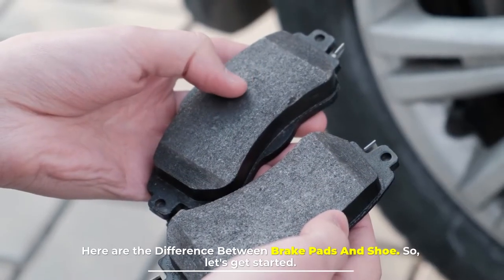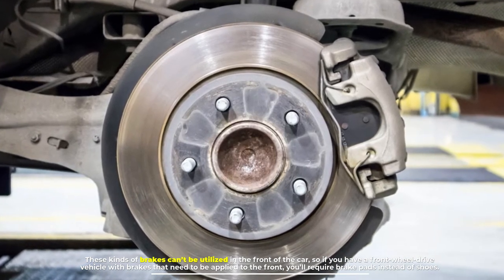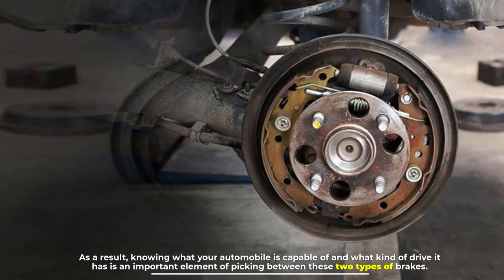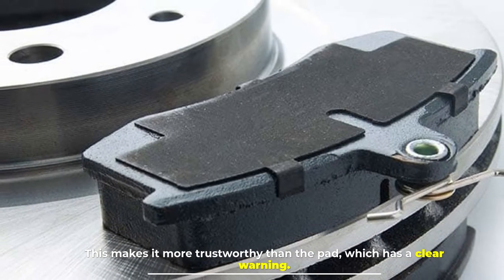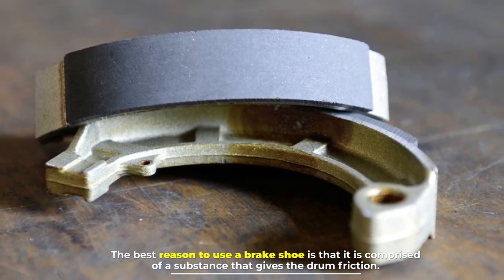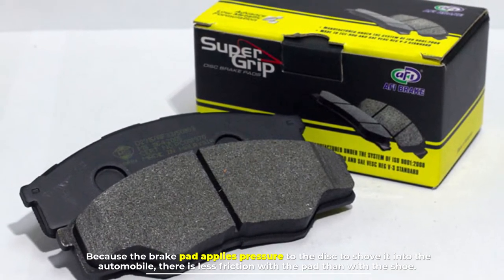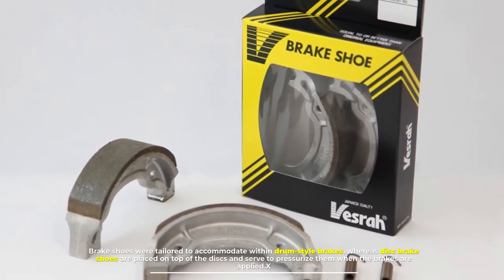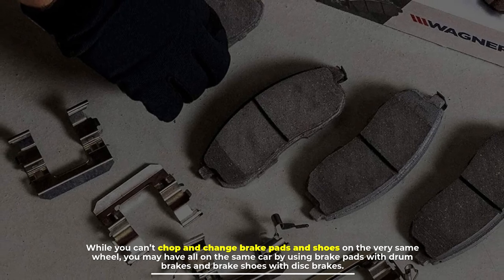Brake Pad vs Brake Shoe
NO. 1.  Front Rear Brake Pads Sintered
NO. 2.  PowerSport Front Rear Brakes and Rotors Kit |Front Rear Brake Pads
NO. 3.  Bosch BS871 Blue Drum Brake Shoe
NO. 4.  Raybestos Element3 Replacement Rear Drum Brake Shoes

Here is the Difference Between Brake Pads And Shoes. So, let's get started.

NUMBER 1.

Front Or Back
Despite the numerous advantages of braking shoes, drum brakes require rear or four-wheel drive. These kinds of brakes can’t be utilized in the front of the car, so if you have a front-wheel-drive vehicle with brakes that need to be applied to the front, you’ll require brake pads instead of shoes. Furthermore, you cannot use the two together, so if your car has drum brakes, you cannot use brake pads on them, and disc brakes cannot be used with brake shoes. As a result, knowing what your automobile is capable of and what kind of drive it has is an important element of picking between these two types of brakes.

NUMBER 2.

Efficiency
The brake shoe is made of a durable material that can withstand a lot of friction. You can also tell when the shoe is getting worn since it has a weaker stop and requires more pedal contact. This makes it more trustworthy than the pad, which has a clear warning. While replacing the pad is easier and may be done on one’s own, the shoe needs to be replaced less frequently.

NUMBER 3.

Friction
The best reason to use a brake shoe is that it is comprised of a substance that gives the drum friction. There is some friction on the pad, but not nearly as much as in the shoe. This means that when you require a strong break, the shoe will have the strongest traction and force, while the pad will be slowest to stop. Because the brake pad applies pressure to the disc to shove it into the automobile, there is less friction with the pad than with the shoe.

NUMBER 4.

Position
The fundamental distinction between the two types of brake pads and shoes is where they are installed in the vehicle. Brake shoes were tailored to accommodate drum-style brakes, whereas disc brake shoes are placed on top of the discs and serve to pressurize them when the brakes are applied.

Most modern cars include a brake shoe, or a combined brake shoe, in their emergency system, which is generally thought to be safer than pads since it produces a more consistent stop. While you can’t chop and change brake pads and shoes on the very same wheel, you may have all on the same car by using brake pads with drum brakes and brake shoes with disc brakes.